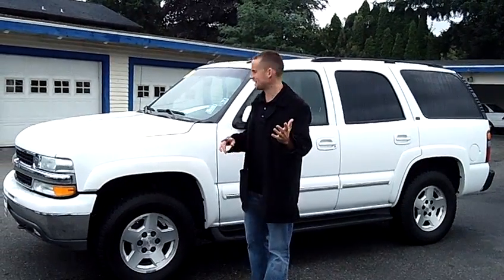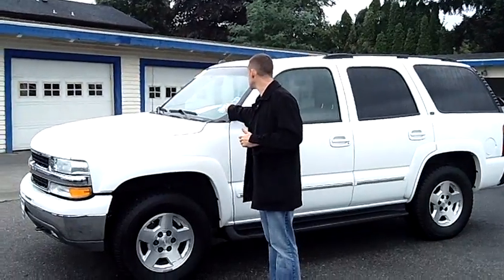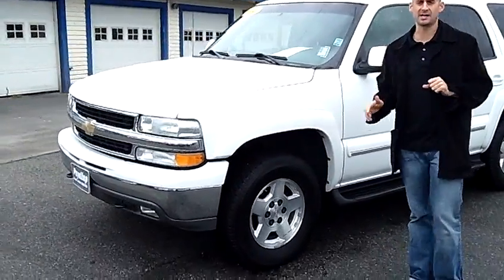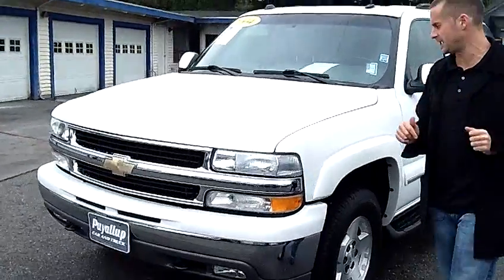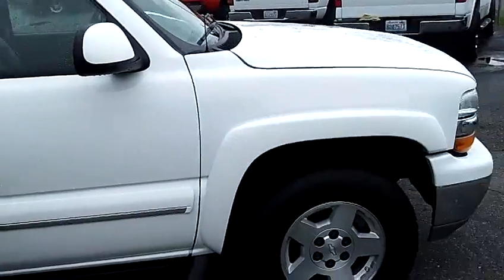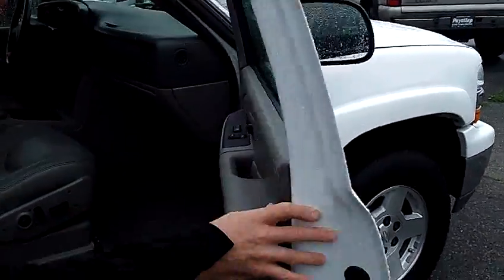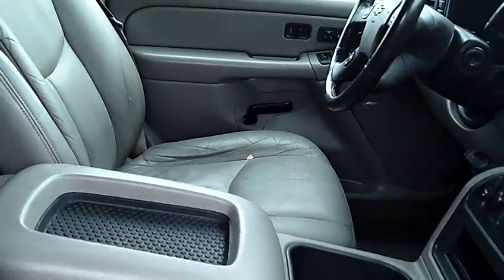2004 Chevrolet Tahoe LT (Stk# 78994)